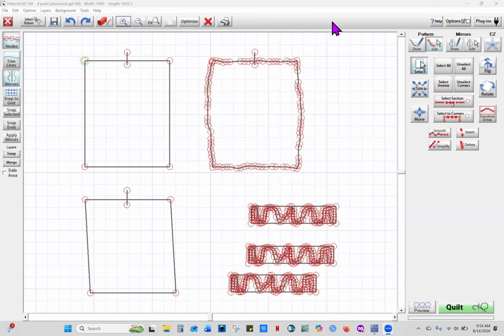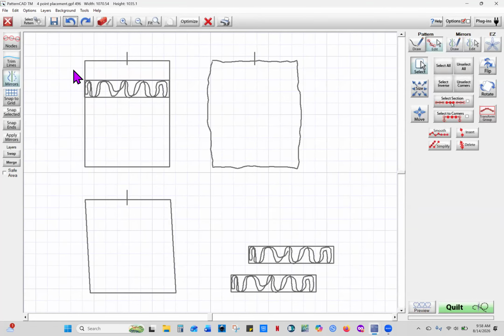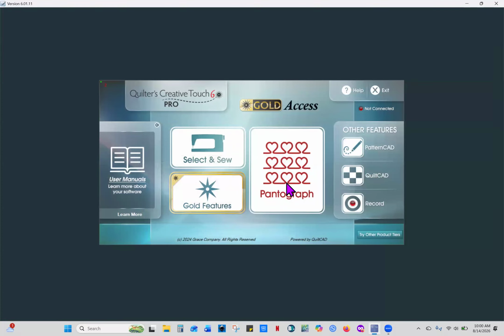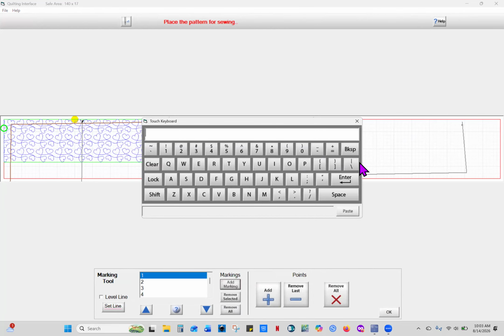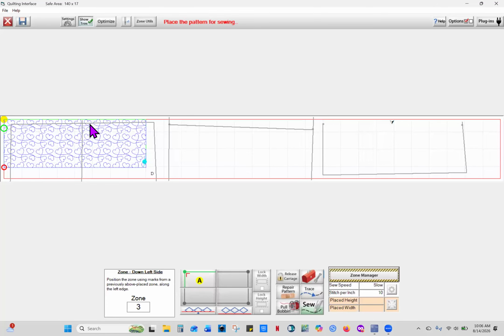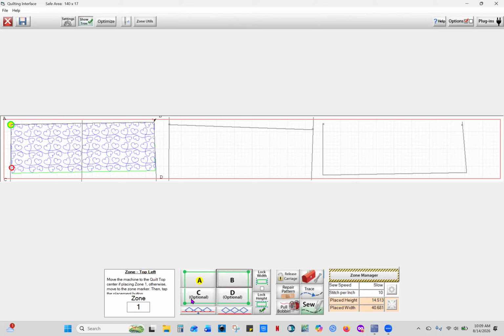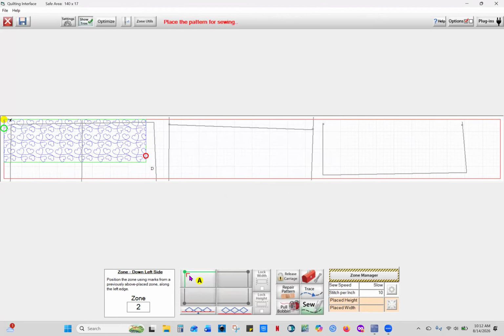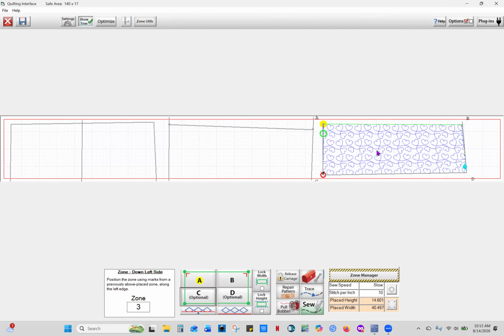QCT 6 Training: What is the difference between Center Point and 4-Point Placement?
If you have QCT, QuiltPath, or Quiltmagine and are confused about center point and 4 point placement, this video is for you! This video describes and demonstrates the difference between these two placement methods and why you may want to consider 4 point placement over center placement.